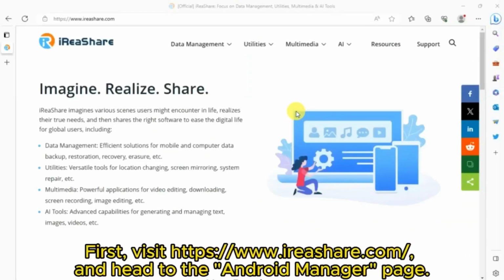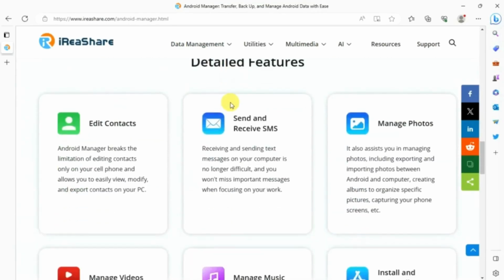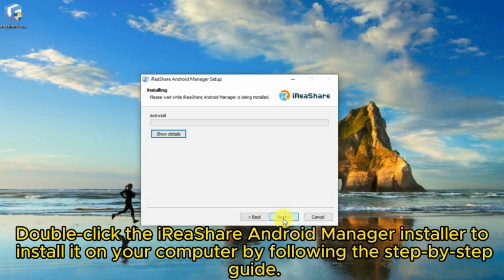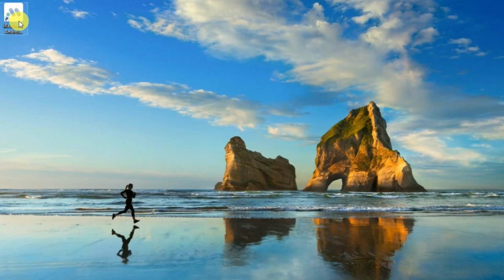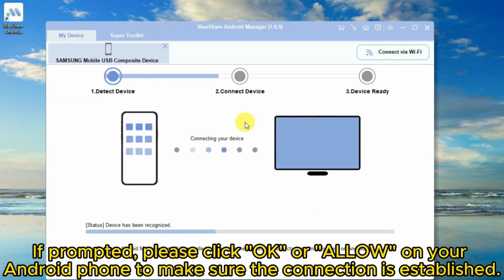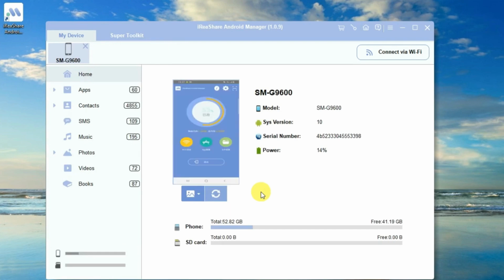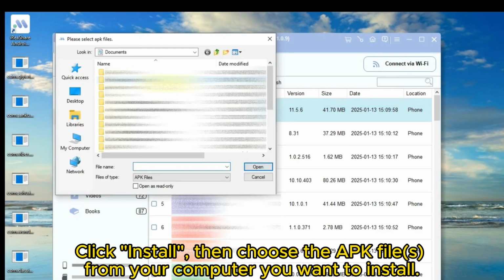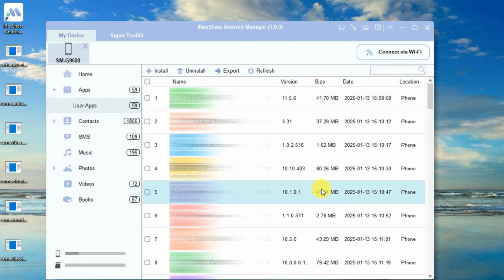How to Install APK on Android from PC Without Difficulty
Watch this video guide to install APK from your PC to Android with iReaShare Android Manager . It can help you install Android apps on a computer with ease.